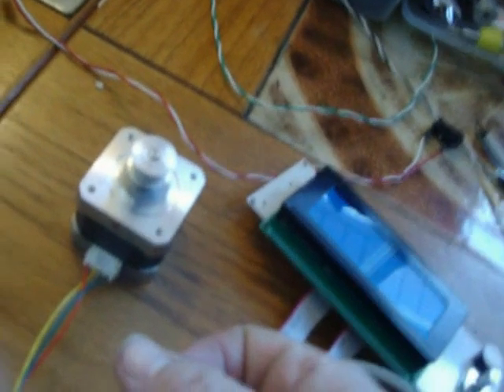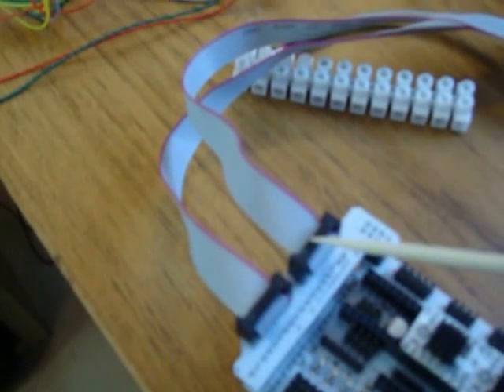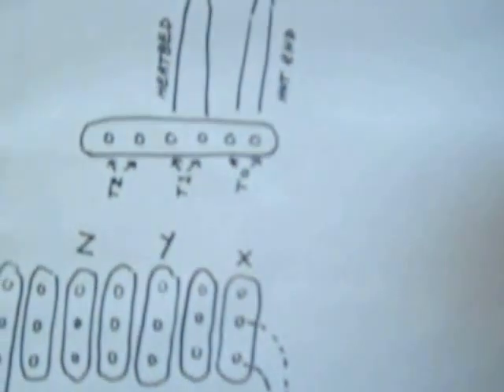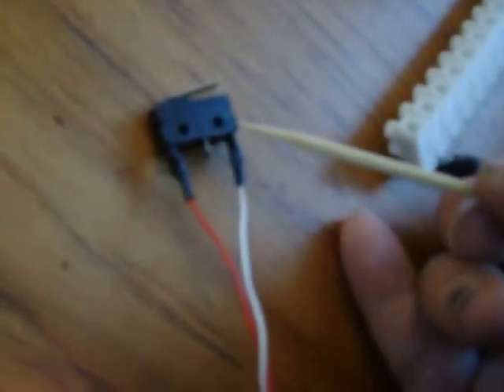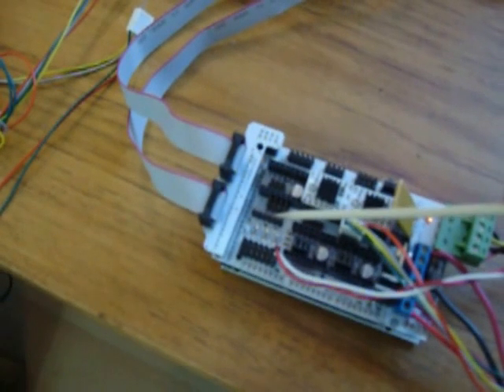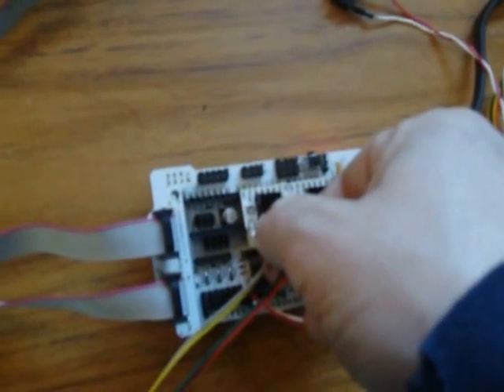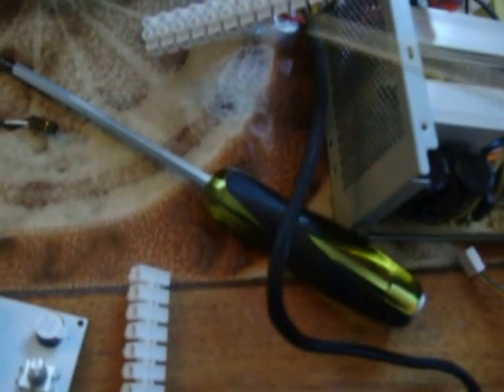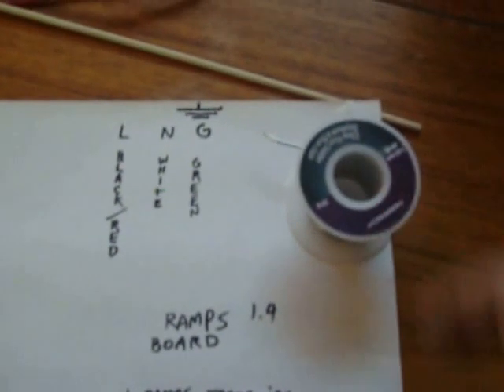How to wire your Ramps 1.4 3D printer board Avoid some easy mistakes.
How to wire up your motors, end stops, thermistors, heatbed, hotend, 12 volt power AC power and LCD screen on a RAMPS 1.4 board with an arduino mega 2560. Use caution when working with any electricity. Only trained persons qualified to do so should tamper with any power supply. You should never turn on a power supply with the cover removed, this was done to show how it was wired only. Boards and stepper motor drivers from dx.com all motors and hot end parts from robotdigg.com some files from makerfarm.com All motors are 40 mm Nema 17 all wires to heating elements are 16 gauge multi strand copper. You need thremistors, not thermocouples for this. Good luck!!